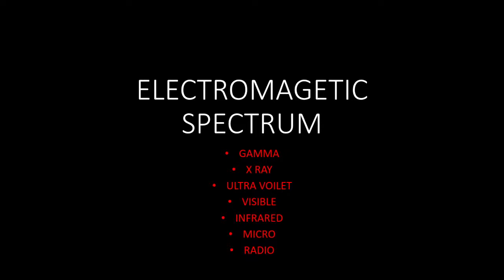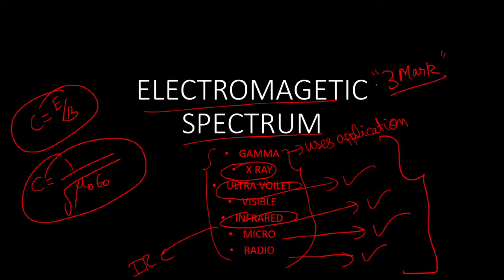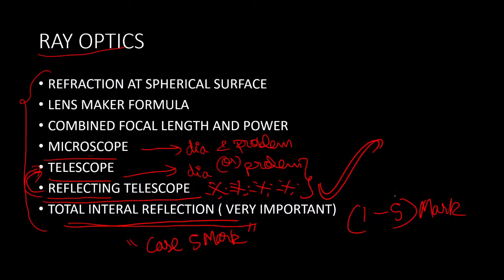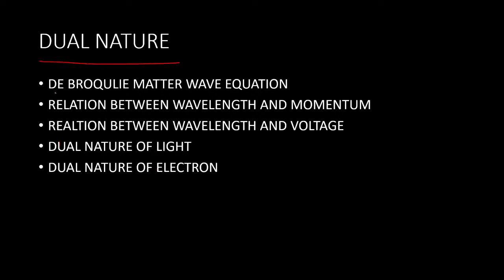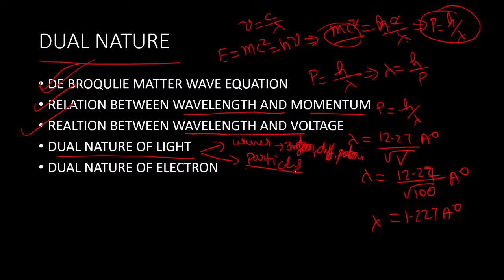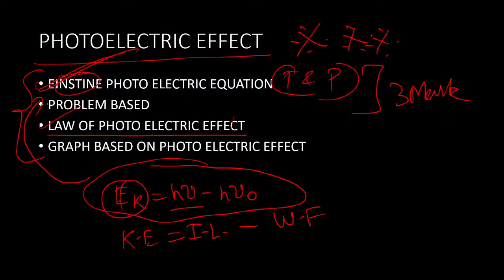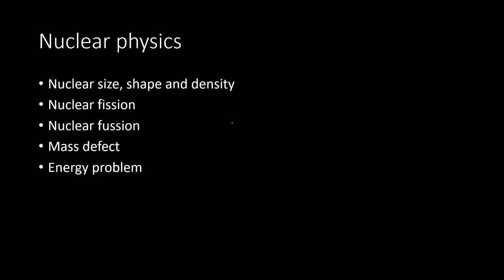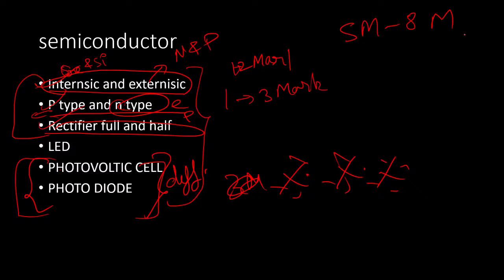class 12 physics most important question 2022